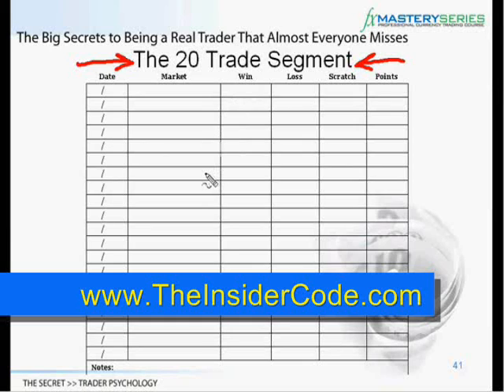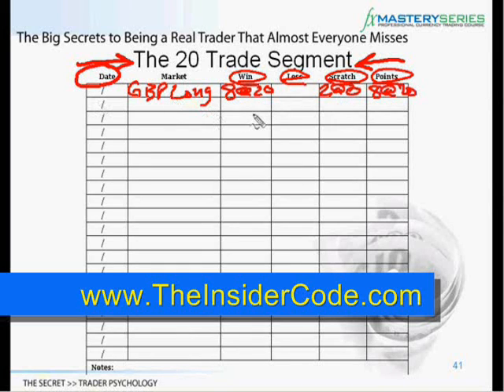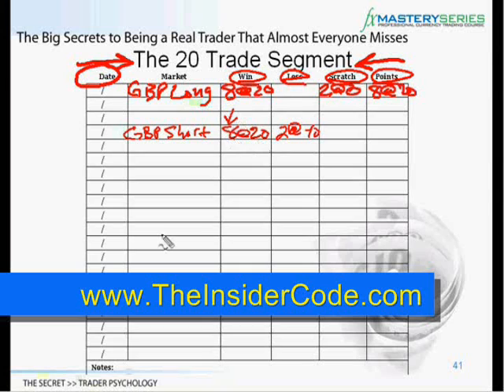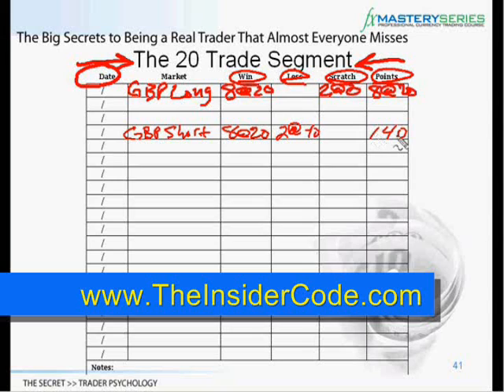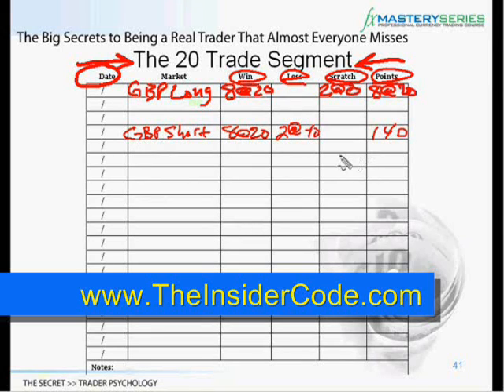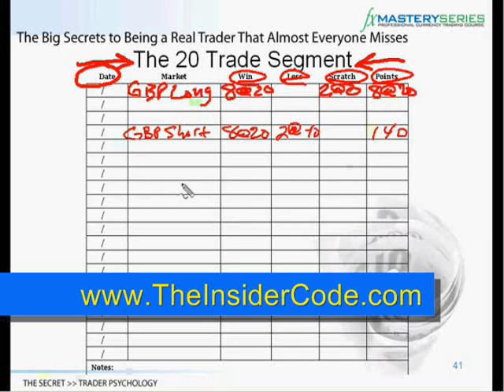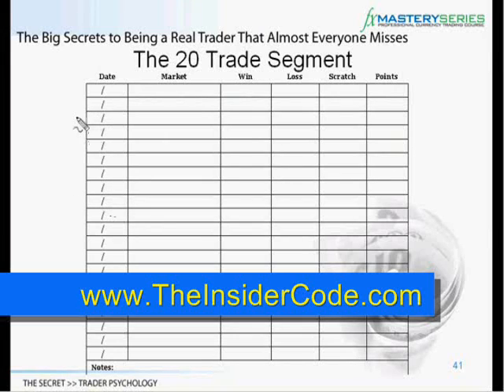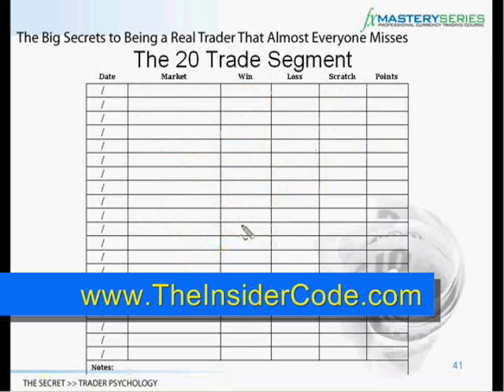Forex Training - TheInsiderCode.com Mac X pt.23a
-Forex Training- pt.23a with Forex Expert Mac X of The Insider Code.